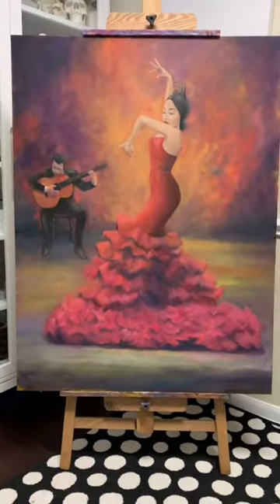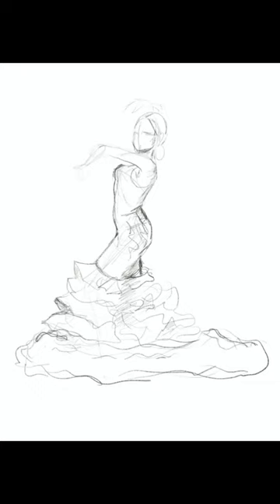Everyone’s process is different, here’s the story of this painting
Marissa Joyner Studio- Colorful imaginative art with Texas roots.
Celebrating the beautiful and unique cultural landscapes that remind us where we're from, no matter where we are.